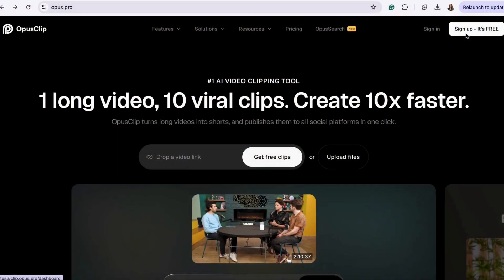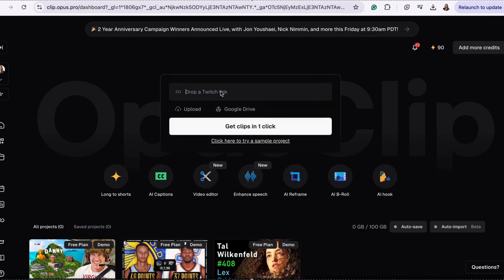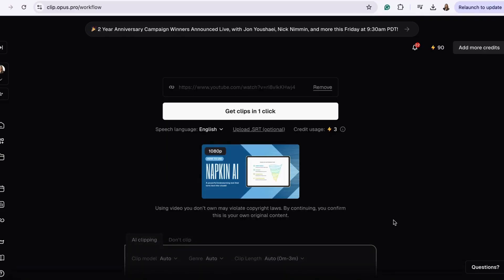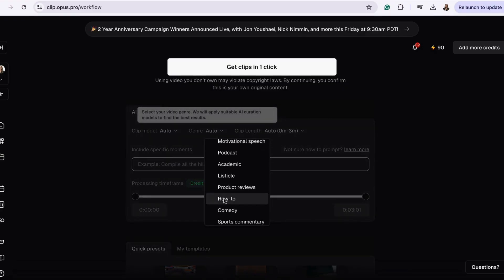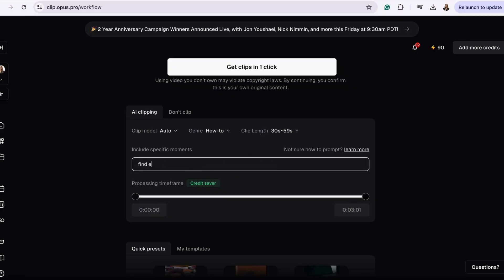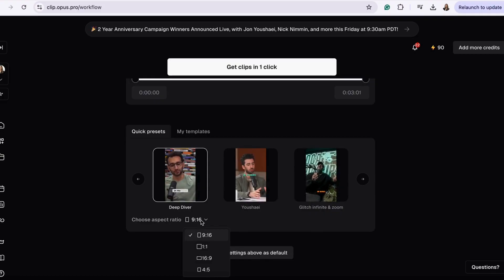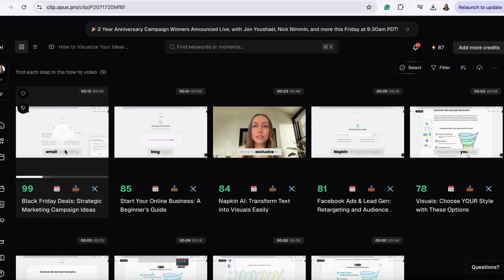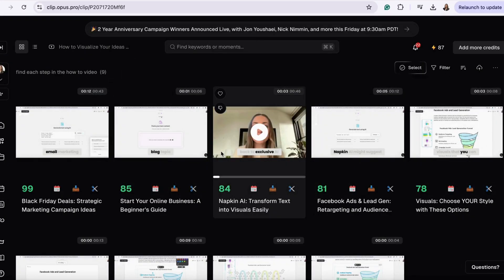Turn Long Videos into Short Clips with OpusClip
Say goodbye to tedious editing. OpusClip AI does the heavy lifting for you.

Advertising is Simple in Delaware offers small to mid-sized businesses in the Tri-State area educational marketing tips that can help them grow their business through tried and true, as well as the most current marketing techniques.